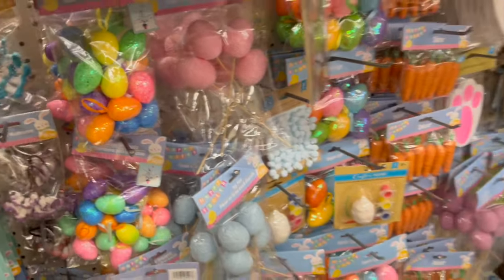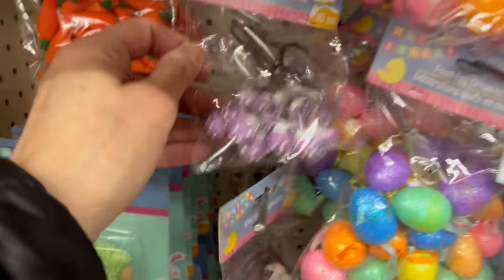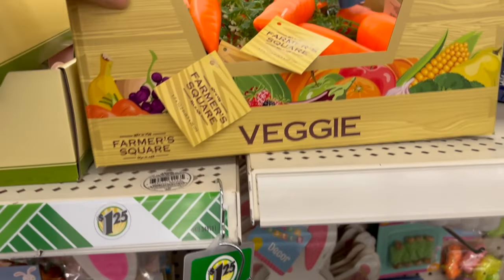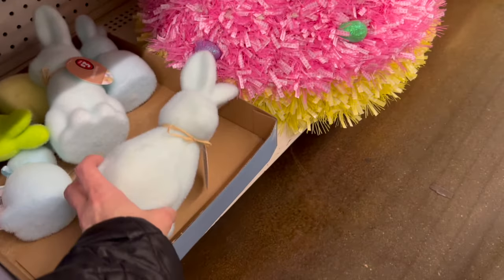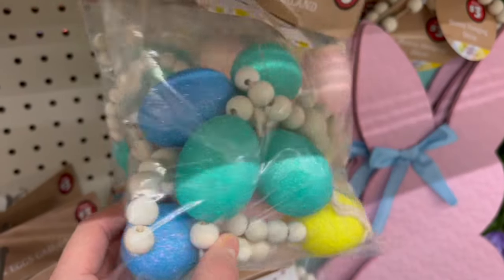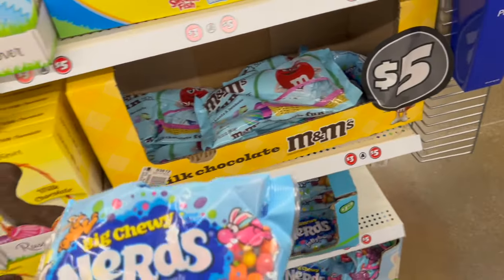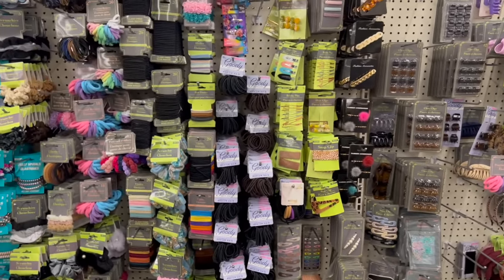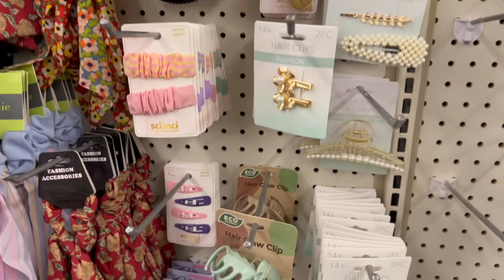DOLLAR TREE *NEW FINDS FOR EASTER 2024 🐰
Come with me to Dollar Tree!

In addition to daily shopping videos, you can shop the *LIVE* Bunny Birdy Gator store every Thursday.